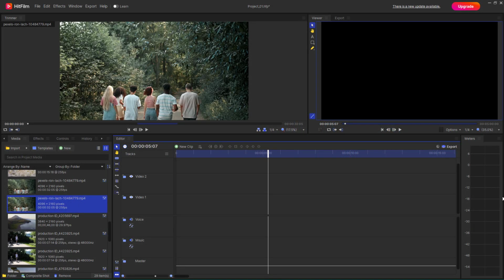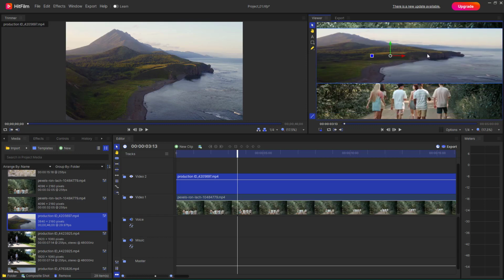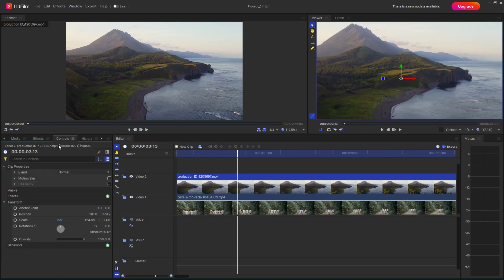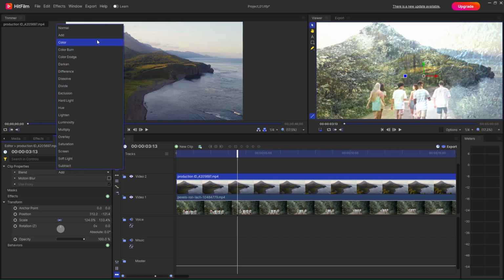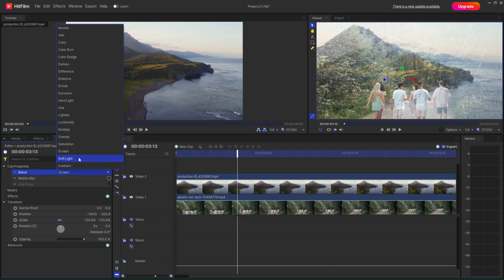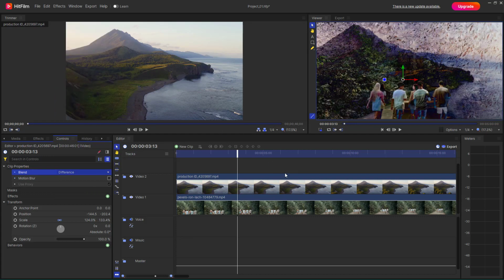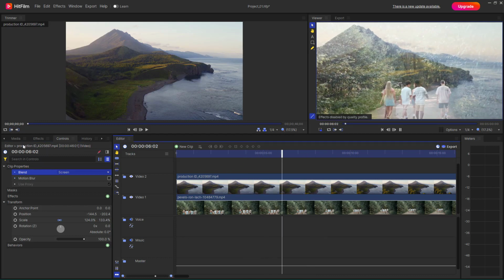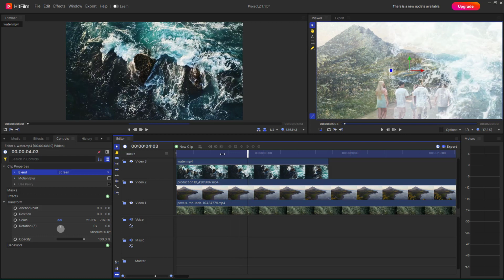HitFilm - Lesson 40 - Blending Mode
In this tutorial, we will be discussing about Blending Mode in HitFilm